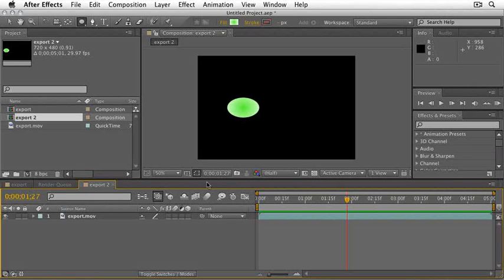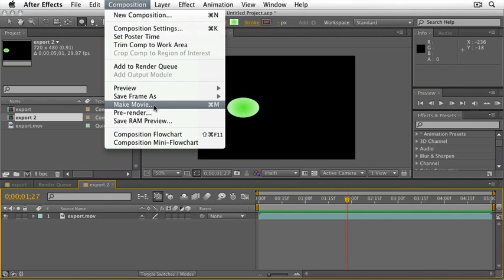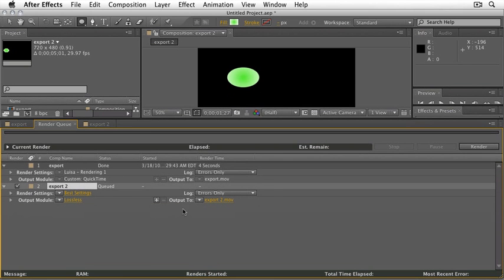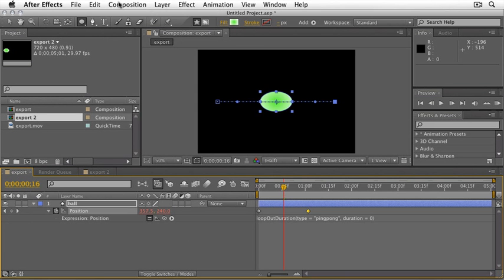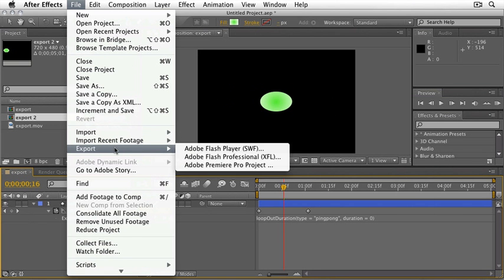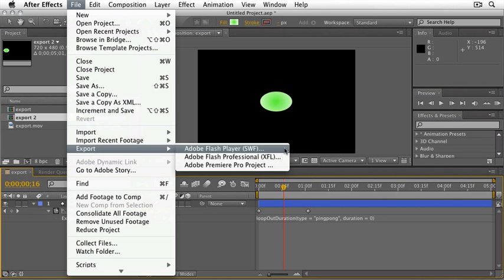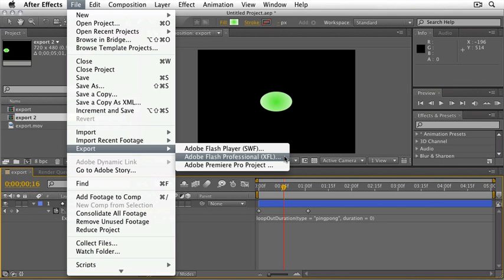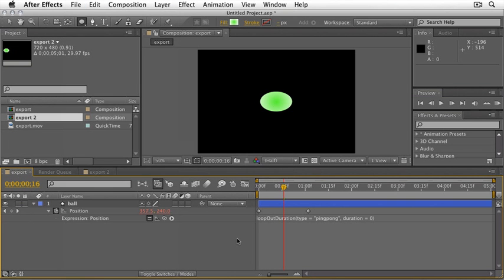TAEC5ES_P01_C11_L02